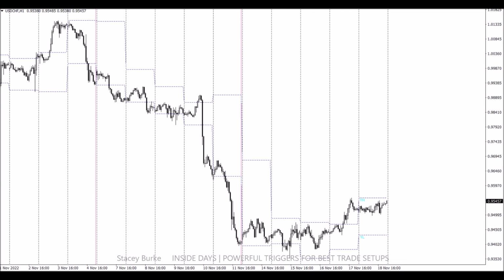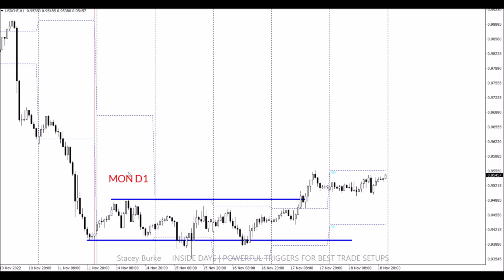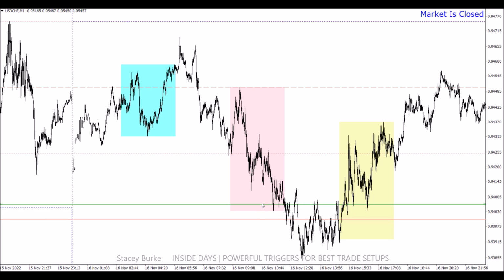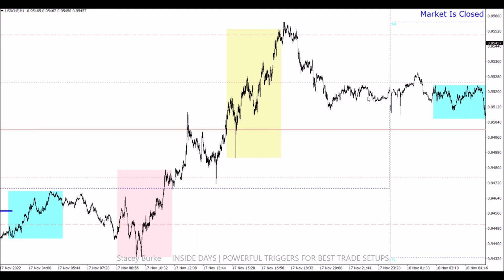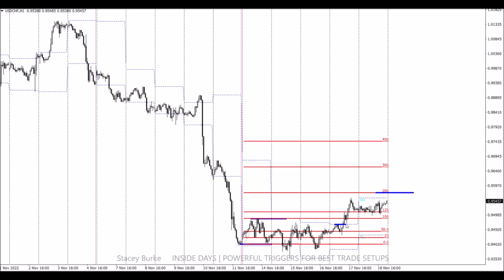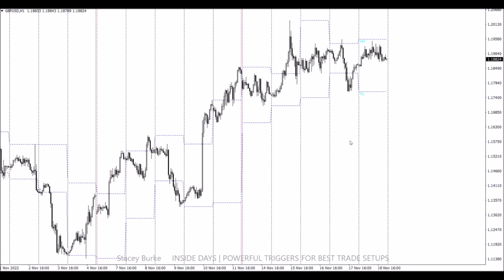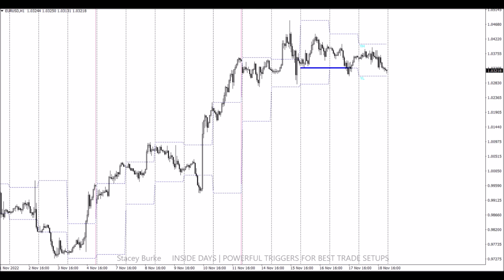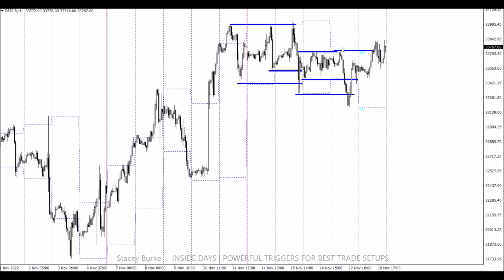INSIDE TRADING DAYS | Powerful Triggers For Best Day Trading Setups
TRADE WITH THE SMART MONEY